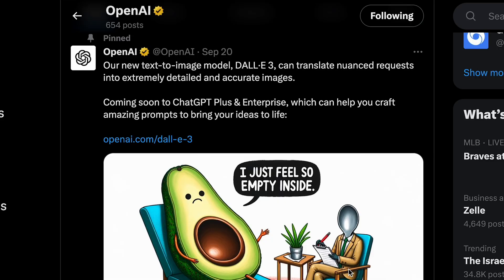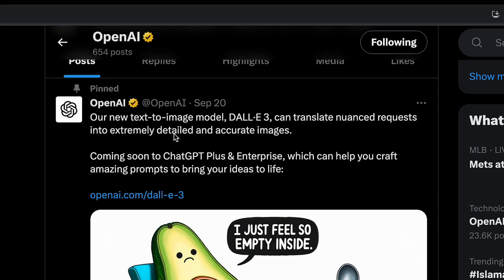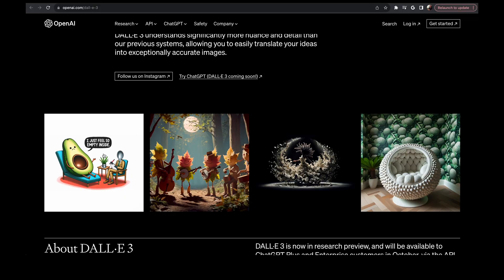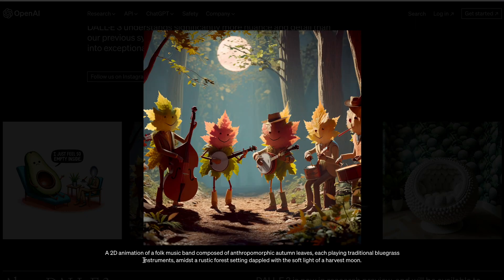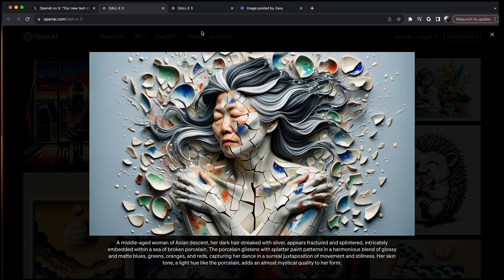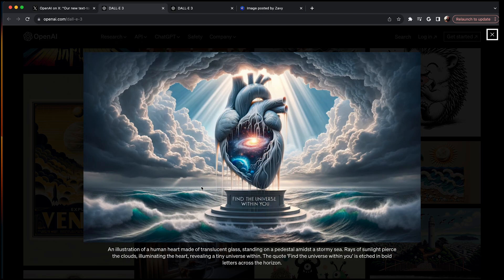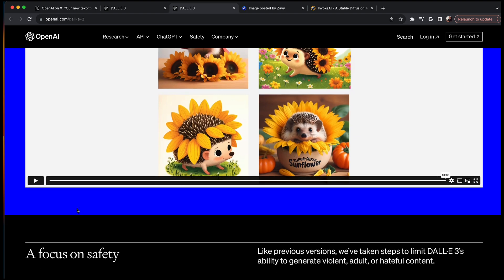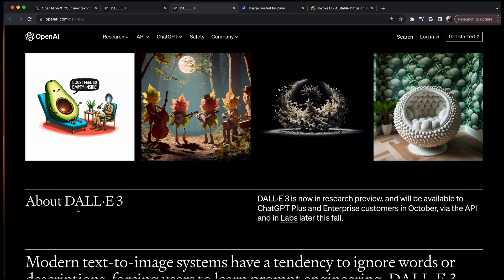Dall-E 3 + ChatGPT Smokes Stable Diffusion & Midjourney! No More Prompt Engineering Needed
🔥**BREAKING NEWS: Dall-E 3 joins forces with ChatGPT, redefining the landscape of AI-generated images.**🔥

Welcome to this exclusive first look into the future of artificial intelligence in visual content creation with the upcoming release of Dall-E 3 integrated with ChatGPT. Forget everything you know about prompt engineering with Stable Diffusion and Midjourney; Dall-E 3 and ChatGPT are here to change the game!

👉 In this video, we delve deep into:
- How Dall-E 3 and ChatGPT are revolutionizing image generation
- A side-by-side comparison with Stable Diffusion and Midjourney
- The precision, ease, and reliability of using Dall-E 3 over other technologies

- Expert insights into how Dall-E 3 interprets text prompts with unprecedented accuracy
- Real-time comparisons using prompts from OpenAI's own website
- A fun and informative journey into the future of AI and visual content

- If you're into AI, visual content, or just love staying updated with groundbreaking technologies, this video is a must-watch. Discover why Dall-E 3 combined with ChatGPT is an unbeatable duo that's setting new standards in the industry.